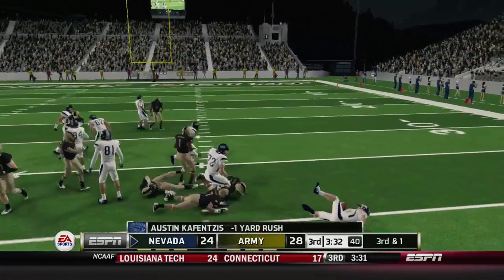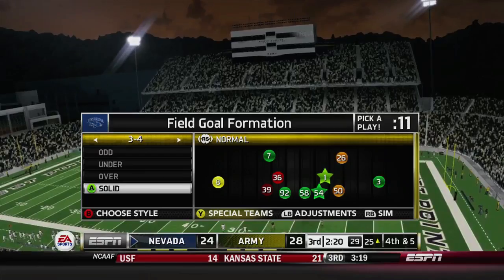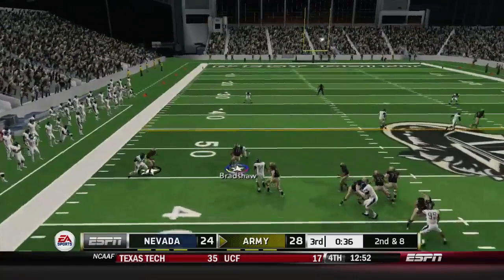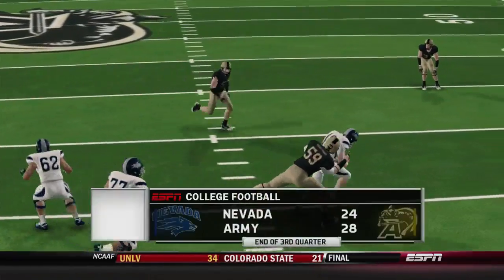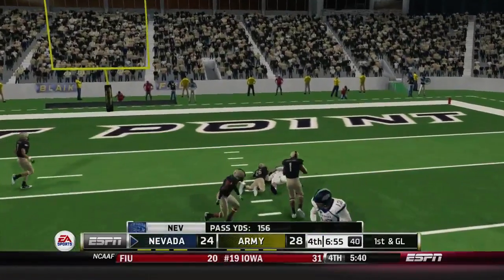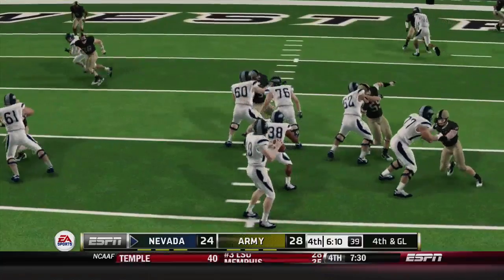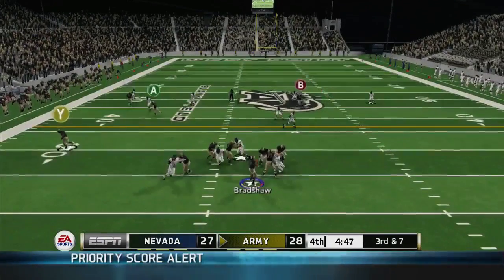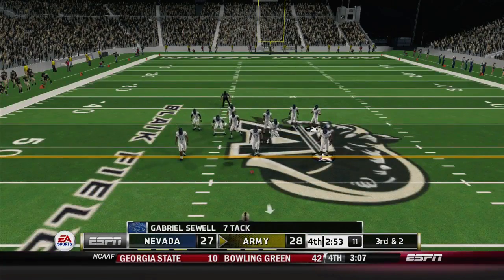CCAA - Week 4 (2016) - Nevada at Army (Part 4)